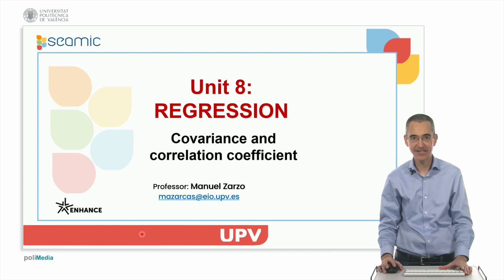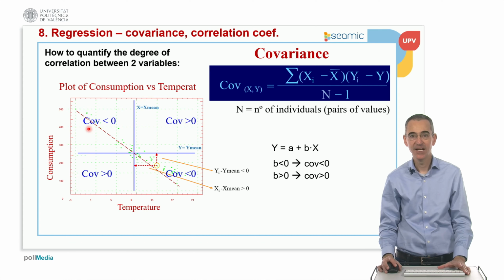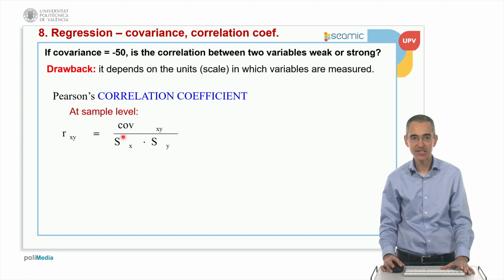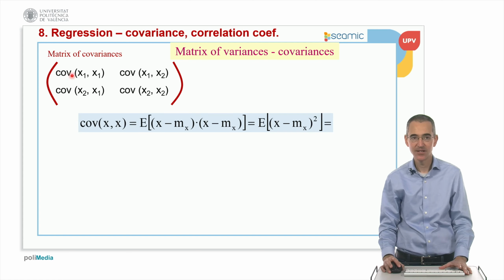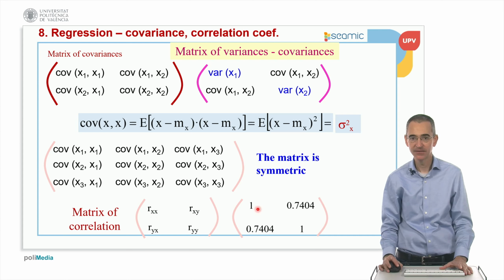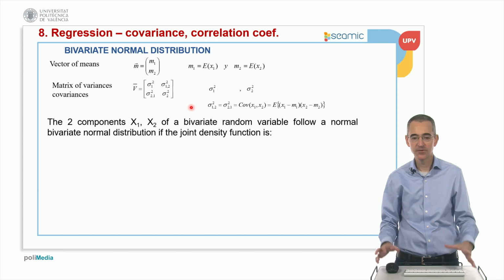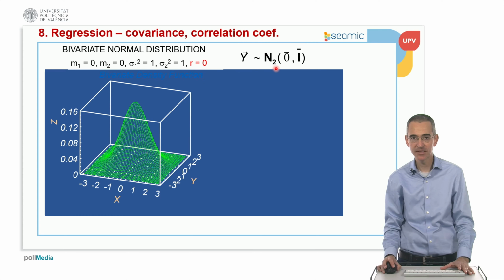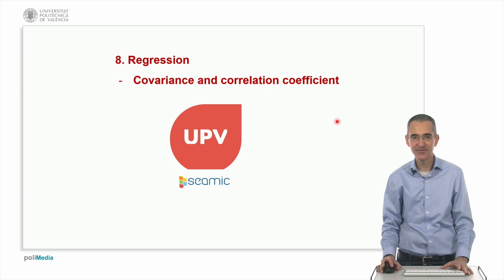Unit 8 Regression: Covariance, correlation coefficient | 30/36 | UPV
Título: Unit 8 Regression: Covariance, correlation coefficient

Descripción automática: In this video the concept of covariance and correlation coefficient is explained. Covariance is a measure used to quantify the degree of correlation between two variables. It can be calculated using a formula that takes into account the average of each variable and the number of pairs of values.

The correlation coefficient, also known as Pearson's Correlation Coefficient, is a measure that is used to determine the strength and direction of the linear relationship between two variables. It is calculated by dividing the covariance by the product of the standard deviations of the two variables. This coefficient is limited between -1 and 1, where 0 indicates no linear relationship, and values close to 1 or -1 indicate a strong relationship.

The video also touches on the concept of the matrix of variances and covariances, which is used to describe the relationships between multiple variables. Additionally, it introduces the bivariate normal distribution, which is a theoretical model that describes the joint behavior of two random variables that follow a normal distribution.